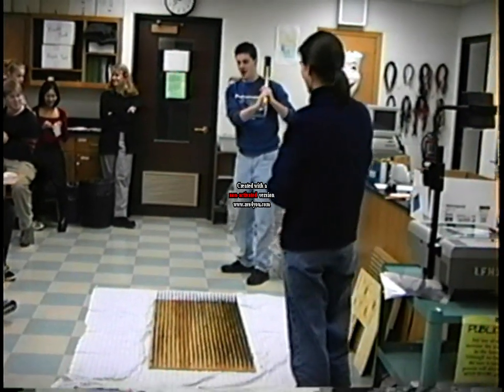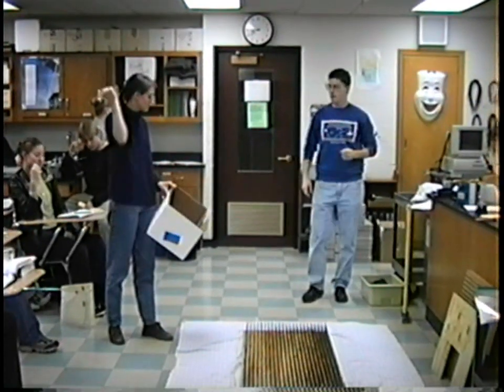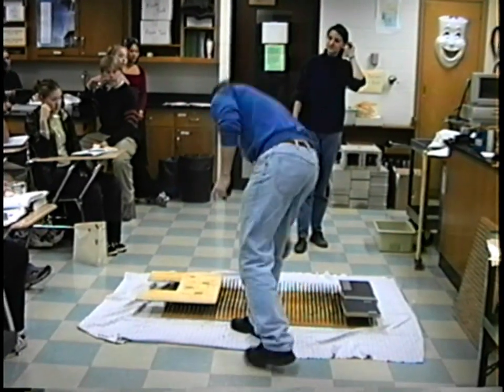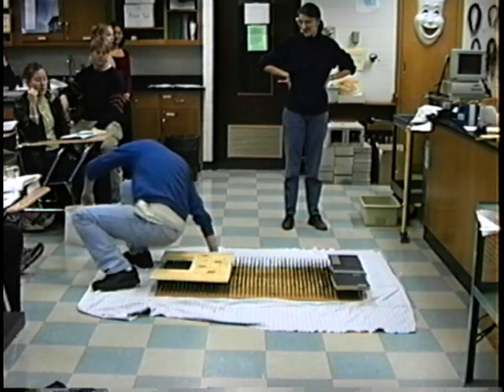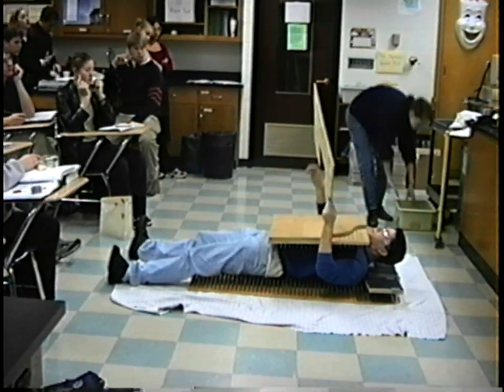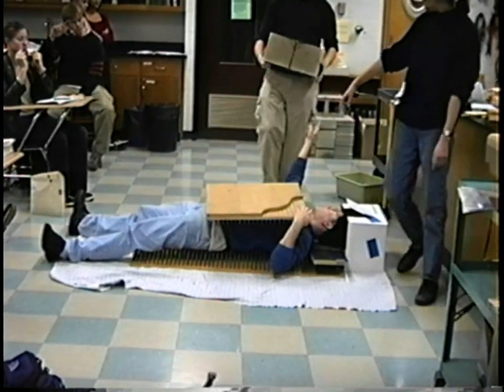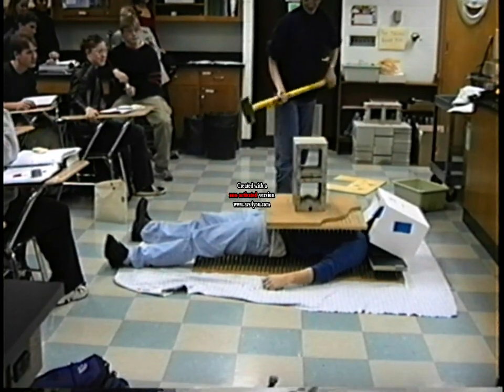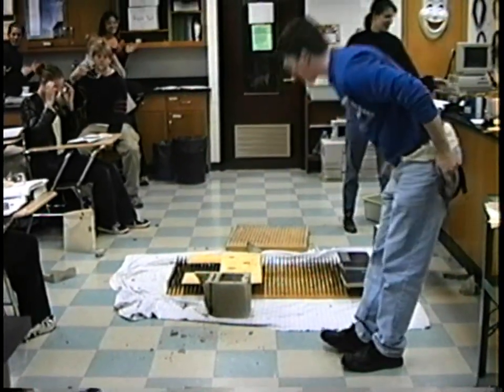Physics of the Bed of Nails Demo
This is a physics video taken about 10 years ago (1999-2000 school year) of me during my very first performance of the Bed of Nails demonstration.  My assistant, Ms. G, is wielding the sledgehammer.  Since that time I've done the demonstration approximately 35-40 times, and I've never received any serious injury - but THIS IS A DANGEROUS FEAT AND SHOULD NOT BE ATTEMPTED WITHOUT PROPER SUPERVISION!

The reasons why I am not injured are many - due to the large number of nails on each bed, both my weight and the force of impact of the hammer are distributed over a large number of sharp points.  As a result, the pressure at any one nail tip isn't enough to break the skin or cut me.  In addition, the concrete block is very massive, so because of its high inertia it won't allow the upper bed of nails to move much during impact.  Lastly, the kinetic energy of the hammer goes into breaking the concrete block, so very little of that energy is transferred into me.

So there you have it, there is NO mysticism, "mind-over-matter", or anything supernatural involved in this demonstration, just good physics!

For more information on the physics of the Bed of Nails and other interesting physical feats, check out this article at the Skeptical Inquirer